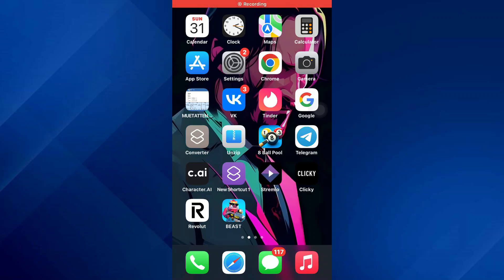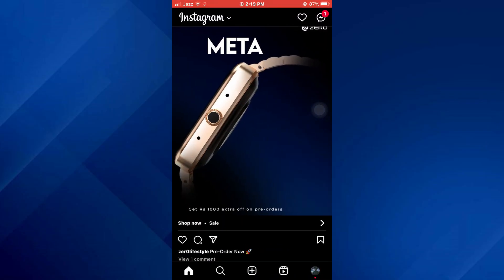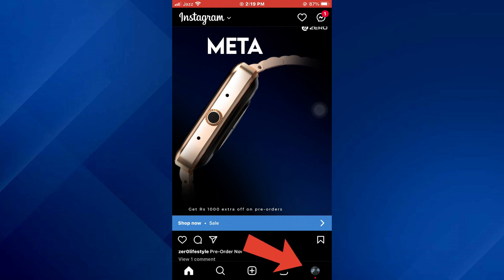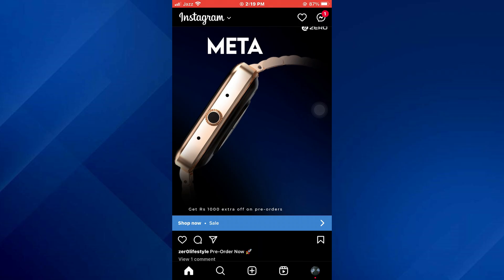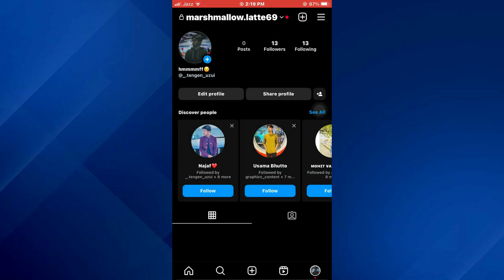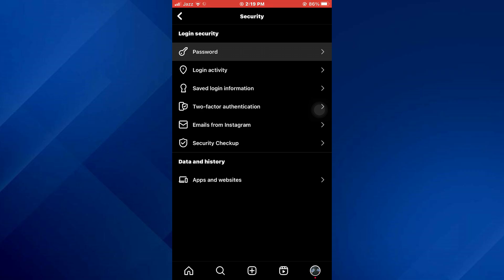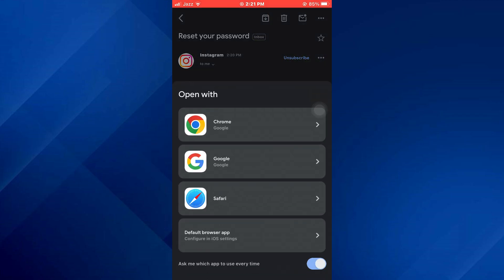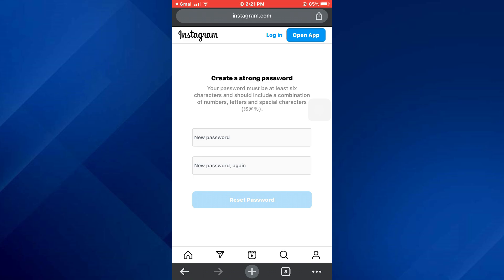How to change instagram password - A to Z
How to Change Instagram Password - In this tutorial on how to reset instagram password, we'll walk you through the simple steps to make an instagram password change quickly and securely. Whether you're enhancing your account security or simply want to refresh your login credentials, knowing how to change your Instagram password is essential for maintaining control over your account.

Join us as we guide you through the process, ensuring that you can navigate the settings with ease and make the necessary updates without hassle. Don't wait any longer—watch the video now and learn how to change your Instagram password to keep your account safe and secure!